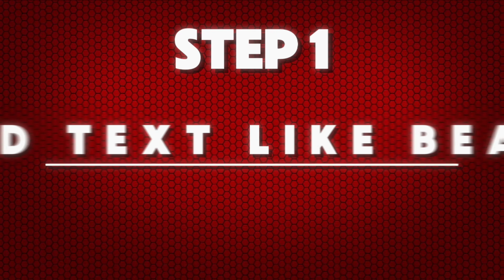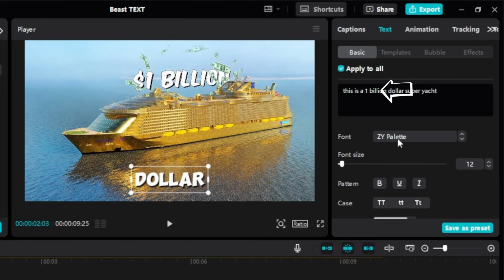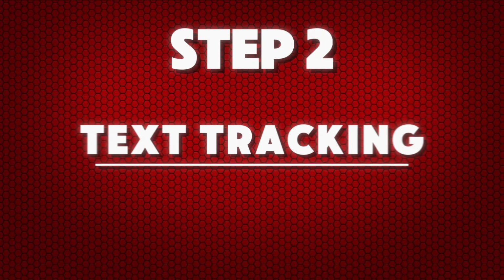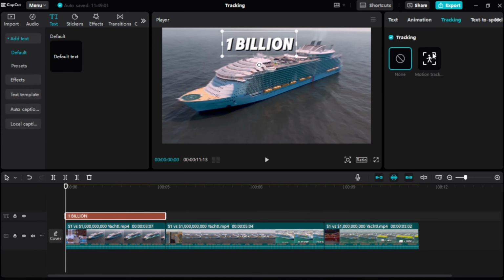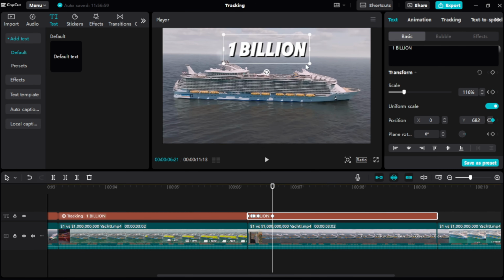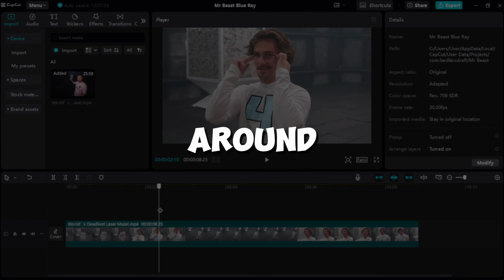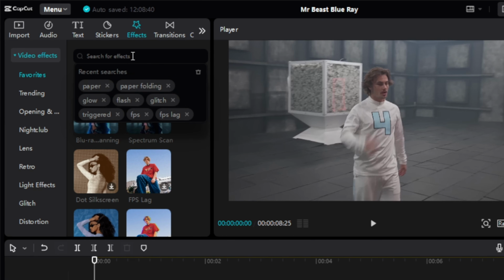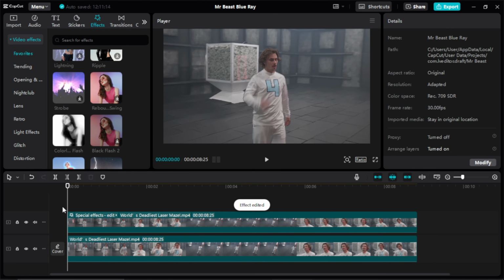Want to EDIT LIKE MRBEAST? Watch This Now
Master editing like Mr. Beast with our 2024 guide! This video explores CapCut's powerful features to help you create engaging content that captivates your audience. Whether you're a beginner or an experienced editor, our step-by-step tutorial covers all you need to enhance your videos. From quick cuts and lively transitions to eye-catching text animations, we’ve got you covered.

Timestamps :
00 : 00 INTRO
00 : 46 STEP 1
01 : 44 STEP 2
03 : 05 STEP 3
04 : 21 FINAL VIDEO